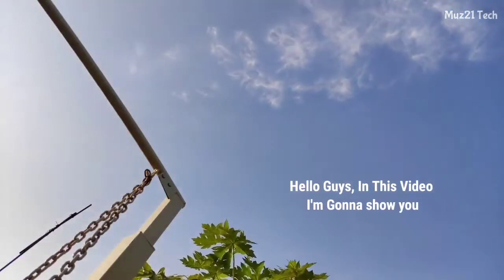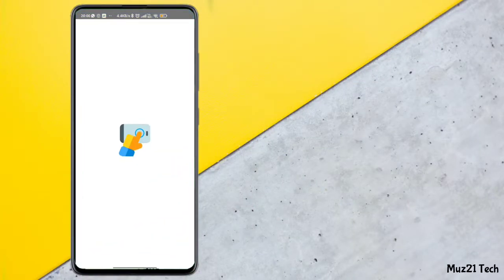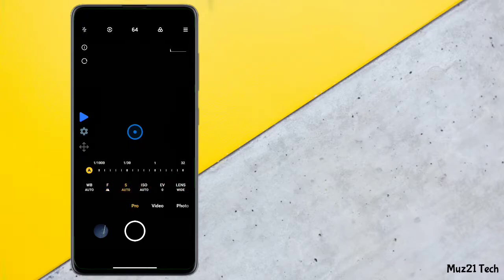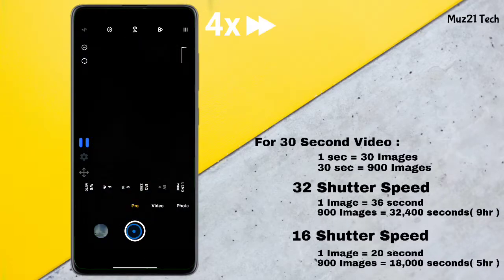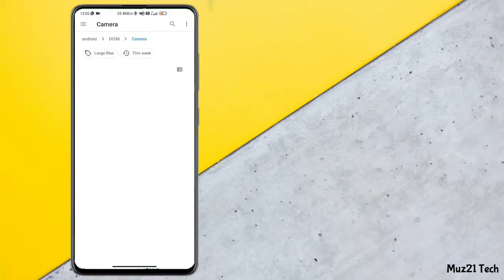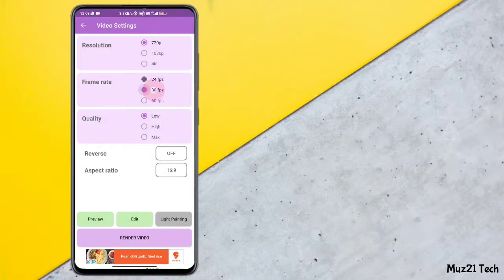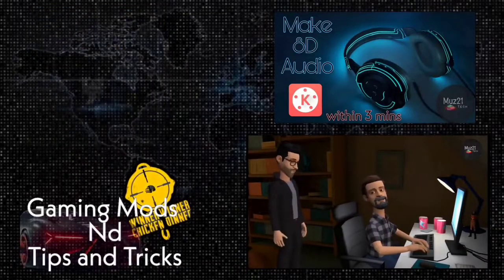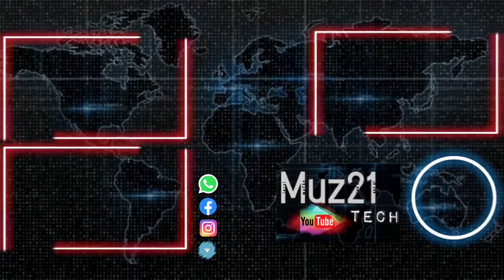How to Shoot a Stunning Milky Way Timelapse Video using Smartphone | Muz21 Tech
In this video, I Show you the How to Capture Milky Way Timelapse in your Smartphone

📱📸Shot on Poco X2

samsung galaxy unlocked
iphone 11 pro night mode
milky way time lapse
pixel astrophotography
sky timelapse
time lapse video editing

Milky way timelapse video.
Milky way video with mobile.
Stars timelapse video.
Night Photography with mobile. Astrophotography with Mobile Camera.
How to shoot star Trail in mobile.
Stars timelapse video. Astrophotography video.
How to shoot stars video with mobile phone. Stars timelapse video with mobile.

How to make a Milky Way Time-lapse with your Smartphone?
Shoot Star Trails and Milkyway Photography on Mobile in Pro Mode
How to shoot Stars and Milky Way Galaxy with a Smartphone?
Learn How To Create A Milky Way Time Lapse
Time-Lapse: Lose Yourself in the Night Sky | Short Film Showcase
Tutorial: Motion Timelapse of the Milky Way with Dynamic Perception Stage One and R
Extreme Low-Light Astronomy Video

How do you do astro timelapse?
How do you change a Milky Way timelapse?
How long is 30 seconds in time lapse?
How long should I shoot time lapse?
astrophotography time-lapse interval
night mode time-lapse iphone 11

timelab premium apk download
timelab cracked apk
timelab mod apk
timelab premium apk mod
timelab mod apk download
timelab unlocked apk
download timelab premium mod apk